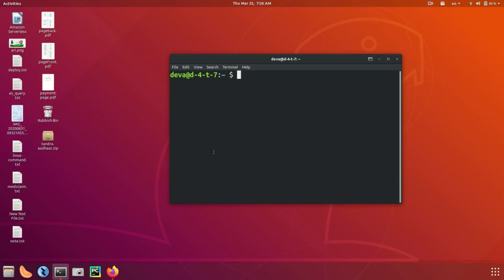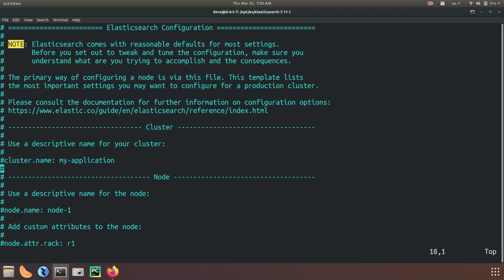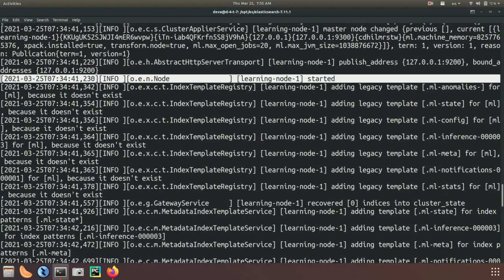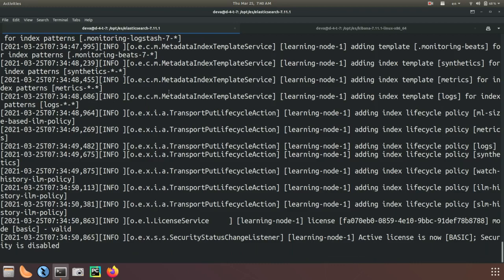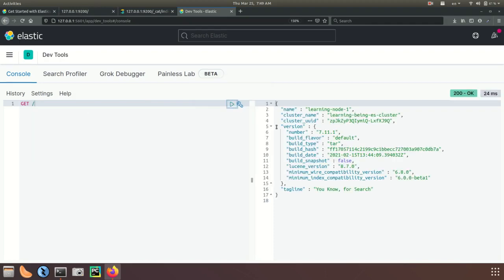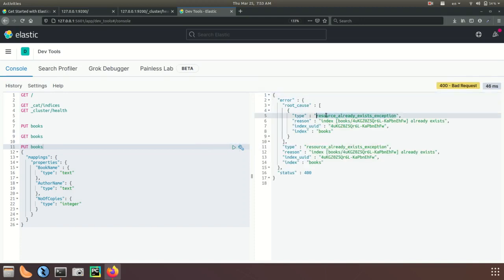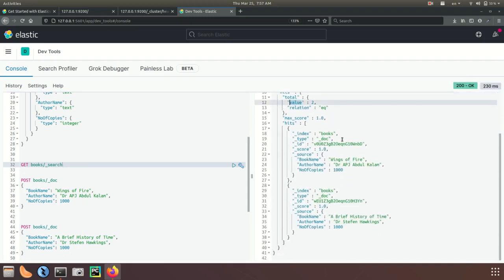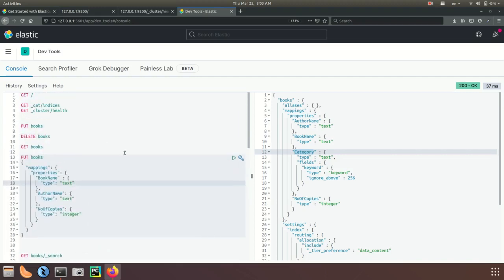Elasticsearch Installation (Hands-on Experience) | Kibana Setup | Kibana Basic Usage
Elasticsearch tutorial to install in your system. Kibana installation and setup to connect to elasticsearch. Basic usage of kibana dev tool to interact with elasticsearch. Create index. Insert document into index. Basic search query in es. elasticsearch schemaless feature.

0:00 Introduction and Dependencies
1:35 Download Elasticsearch
2:16 Setup Elasticsearch in local machine
8:32 Querying through browser
10:00 Kibana Download and setup in local machine
14:18 Kibana Interface and Basic Usage
16:50 Creating Index and Schema
20:45 Inserting documents
23:03 Search Queries - Match
25:08 Schemaless nature  of Elasticsearch
26:43 Closure